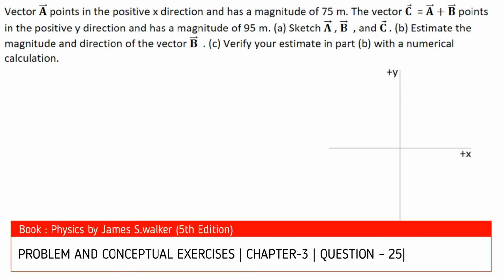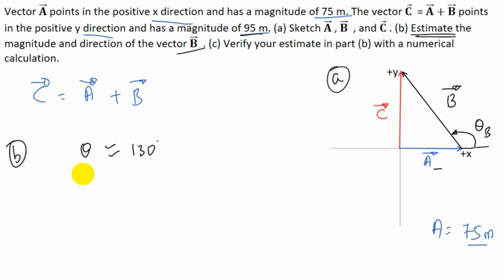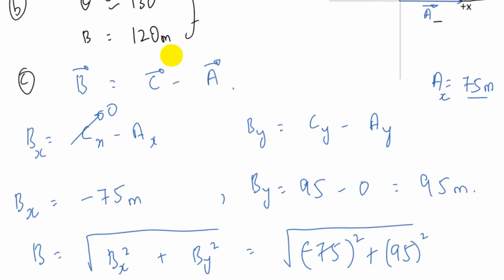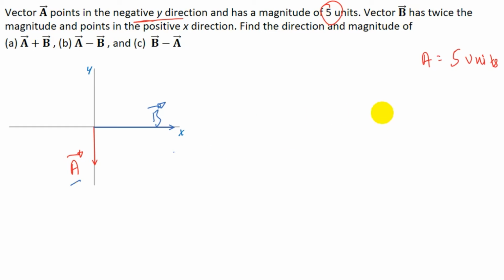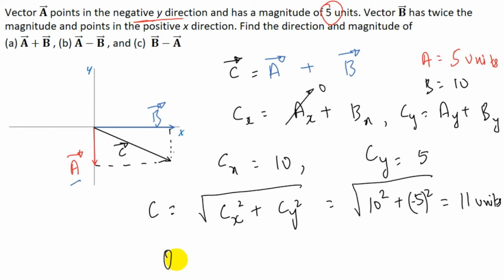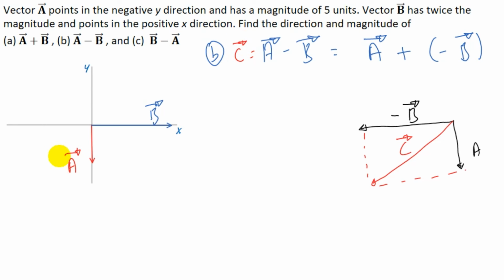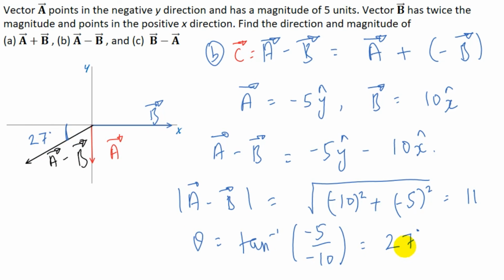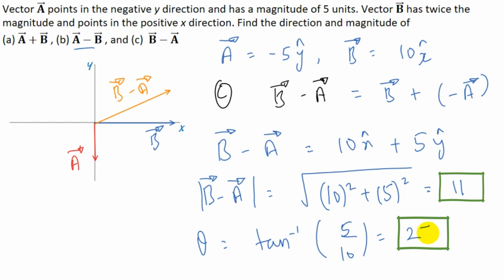apphysics | Video solution of Ch 3 | P&C Exercises (Q25-Q27) | James S. walker 5th Edition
Hey viewers in this video I have discussed the PROBLEMS AND CONCEPTUAL EXERCISES (Q25-Q27)  of chapter 3 (Vector's in Physics) from the book James S. Walker (5th Edition).
Question Discussed :
PROBLEMS AND CONCEPTUAL EXERCISES (Chapter 3), Question Q25 :
Vector A ⃗  points in the positive x direction and has a magnitude of 75 m. The vector C ⃗   = A ⃗+B ⃗  points in the positive y direction and has a magnitude of 95 m. (a) Sketch A ⃗  , B ⃗   , and C ⃗  . (b) Estimate the magnitude and direction of the vector B ⃗   . (c) Verify your estimate in part (b) with a numerical calculation.

PROBLEMS AND CONCEPTUAL EXERCISES (Chapter 3), Question Q27 :
Vector A ⃗  points in the negative y direction and has a magnitude of 5 units. Vector B ⃗  has twice the magnitude and points in the positive x direction. Find the direction and magnitude of

Timeline:
0:00 - Introduction
0:11 - Welcome
0:35 - Exercise of Ch -3, Q -25, James S. walker
5:32 - Exercise of Ch -3, Q -27 Part-(a), James S. walker
9:34 - Exercise of Ch -3, Q -27 Part-(b), James S. walker
12:37 - Exercise of Ch -3, Q -27 Part-(c), James S. walker
14:32 - Goodbye